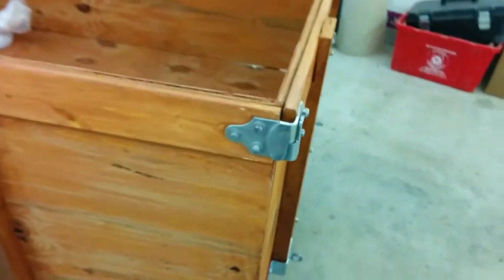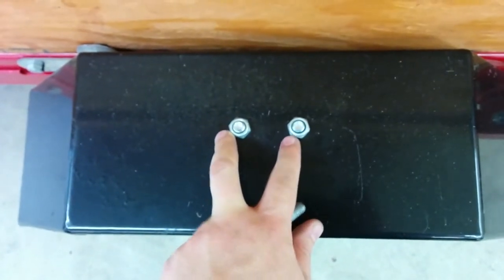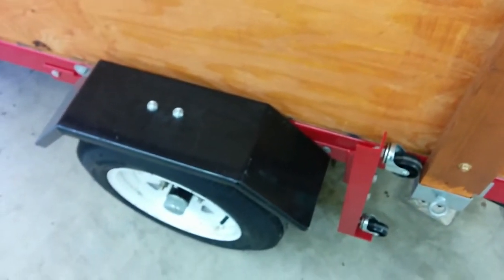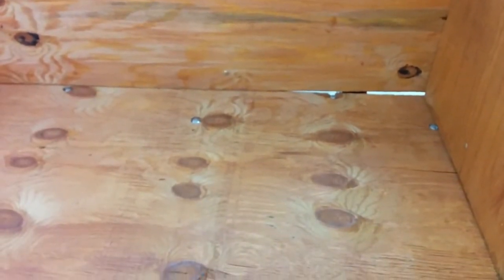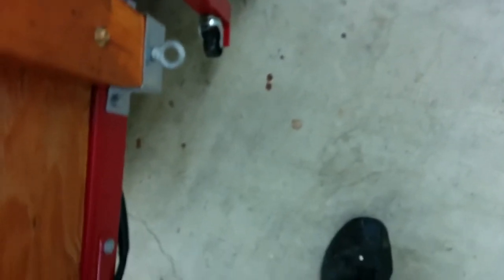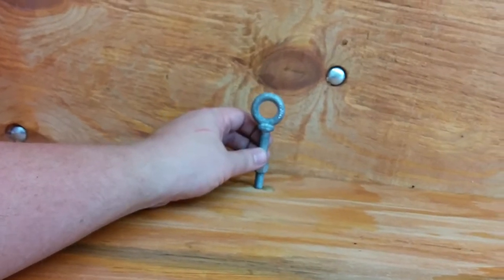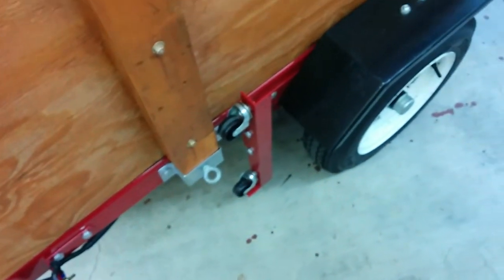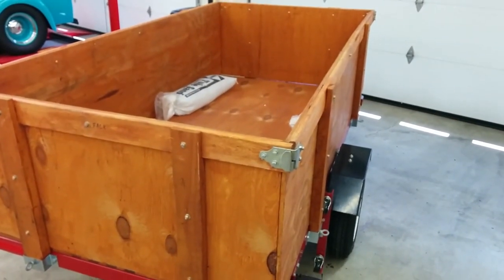Harbor Freight Folding Trailer Final Thoughts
Just a few more details and ideas after a recent road trip with the trailer. See my other videos for more details: